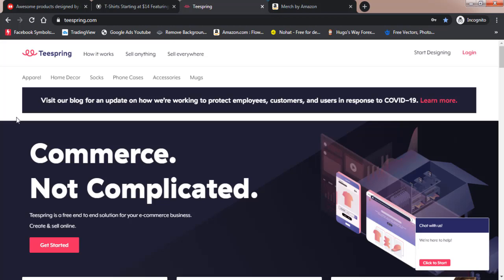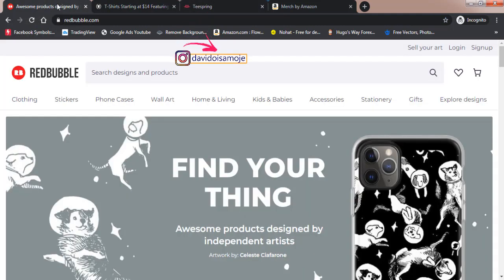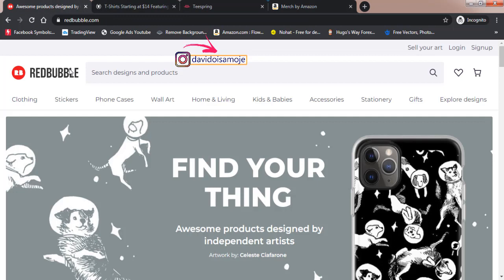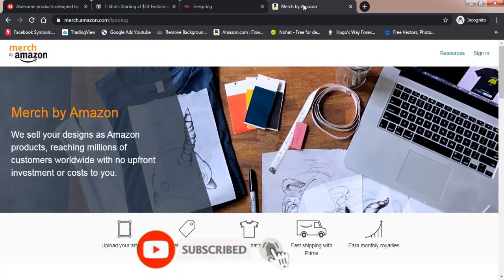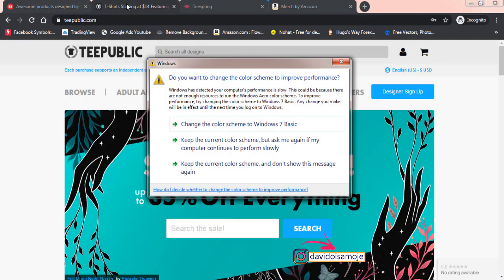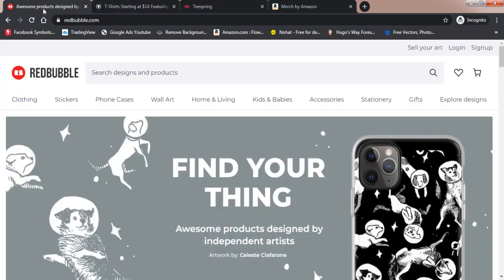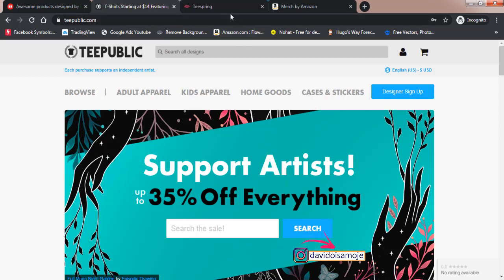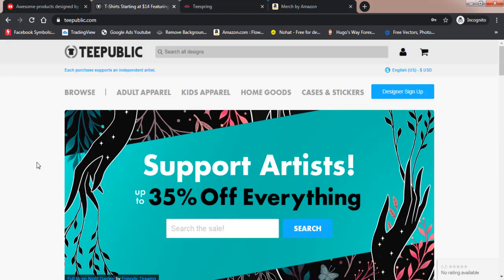Redbubble Vs Teepublic Vs Teespring Vs Merch by amazon - PASSIVE INCOME 2020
In this video, you will learn how to Fine The  Best Redbubble Tags For More Sales And Money  which can then help to make sales on redbubble sites. I would advise if you want to learn properly watch this video to the end! If you want to come back and rewatch it in the future, then SAVE this video and also SHARE IT!

This Video Is About The Following Key Point:

redbubble tags,redbubble tutorial,redbubble tips,redbubble review,
how to use redbubble,redbubble tips and tricks,teepublic review,
redbubble how to make money,teespring vs teepublic,redbubble vs teespring,
redbubble passive income,redbubble tutorial 2020,redbubble vs teepublic,
redbubble,red bubble,tutorial redbubble,redbubble tricks,tshirt selling online,
merch by amazon,teespring review,sell your art online,teepublic,teespring,